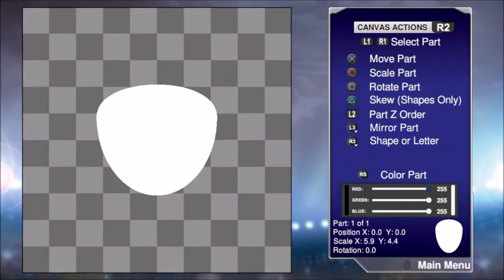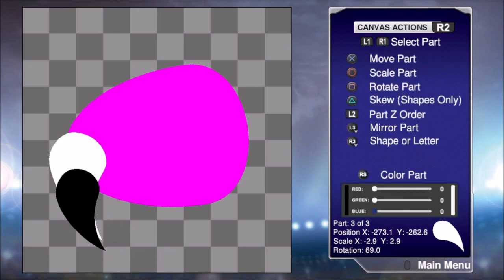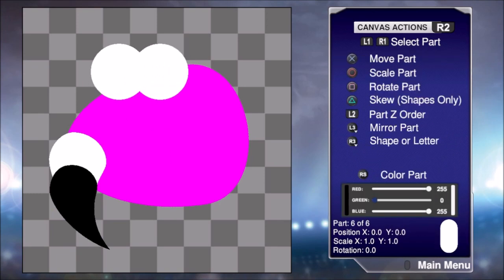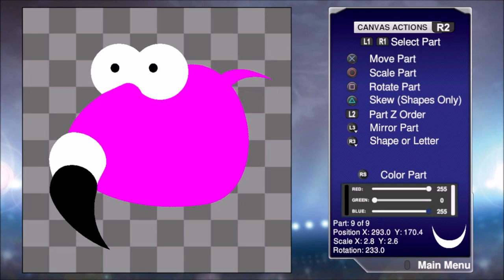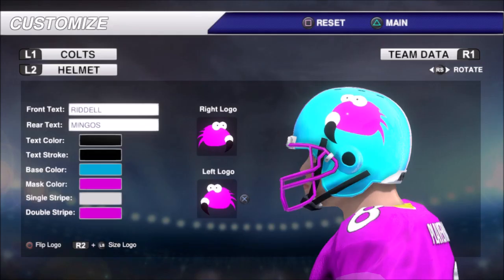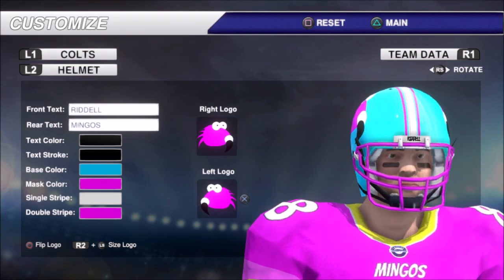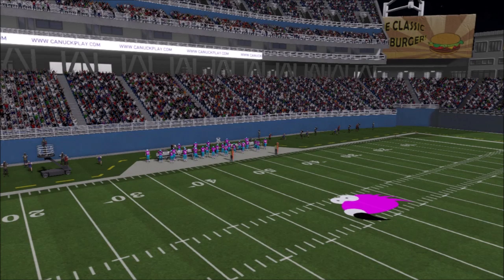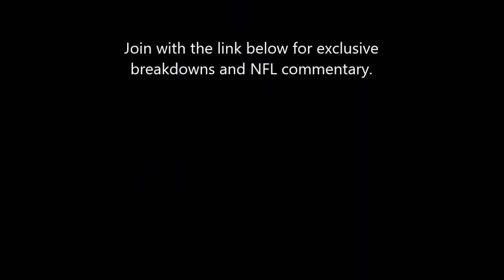Maximum Football Logo Tutorial Time Lapse - Maryland Mingos